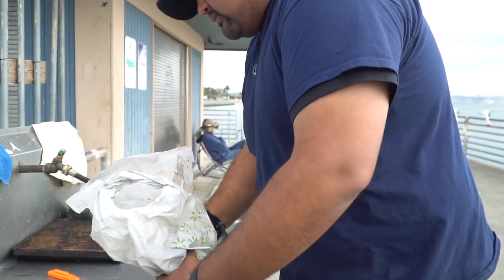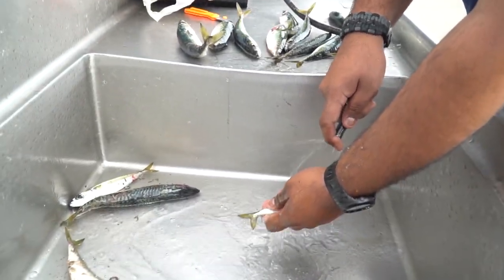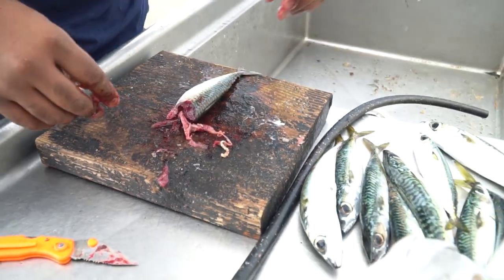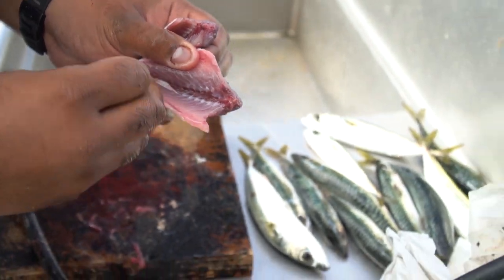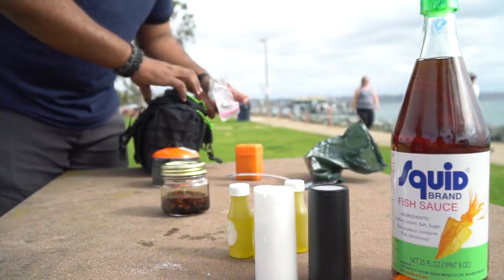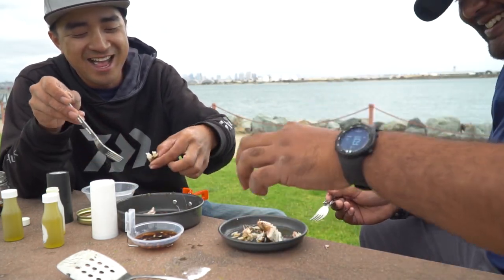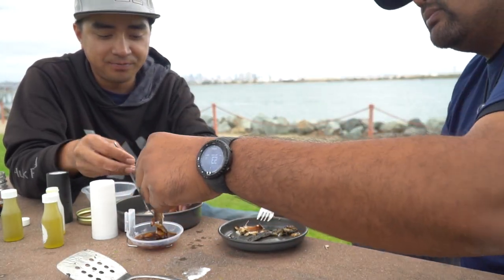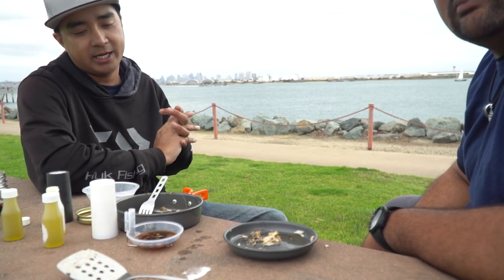Catch & Cook: Pacific Mackerel -- First Attempt!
Welp, that was fun.
- Bearz G.

● Coming soon...

Awesome brands...

Sick videos...

Dope beats...
● Coming soon...